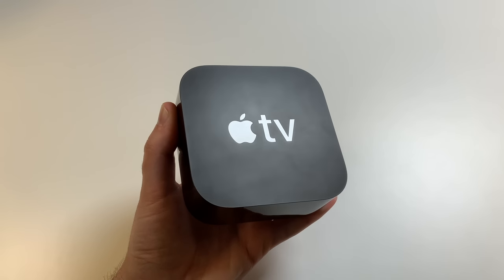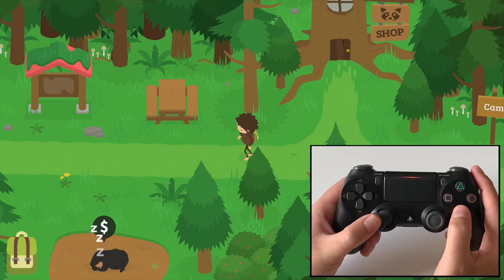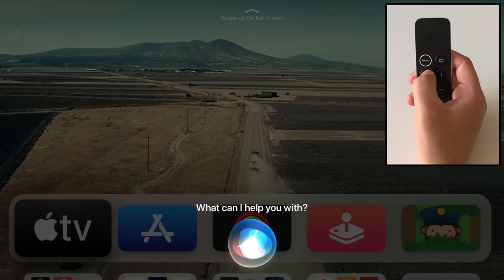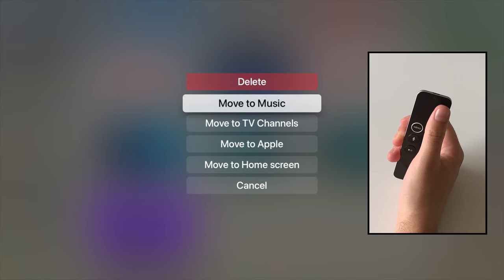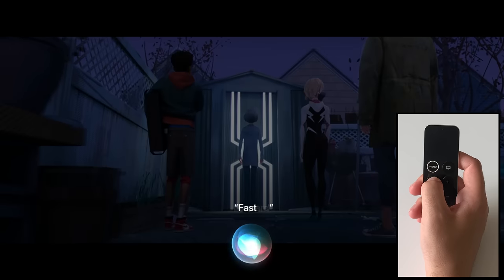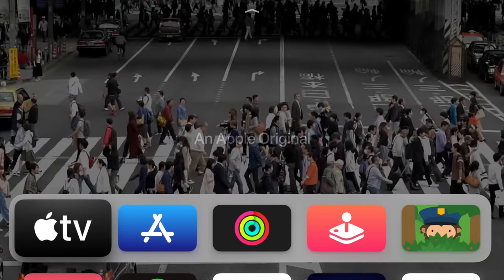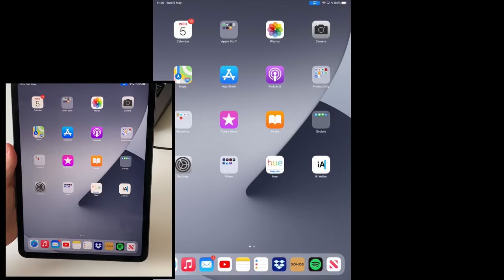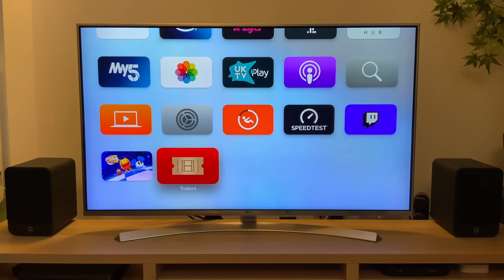Apple TV - 10 Tips and Tricks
Apple TV 4K is a fantastic piece of kit, no question - but are you getting the most out of yours? In this video, I'll share with you 10 lesser-known tips and tricks to make sure you're using your Apple TV 4K to it's full potential!

Apple TV 4K